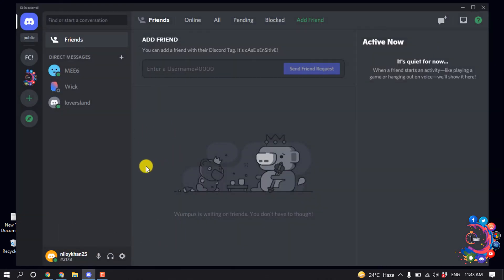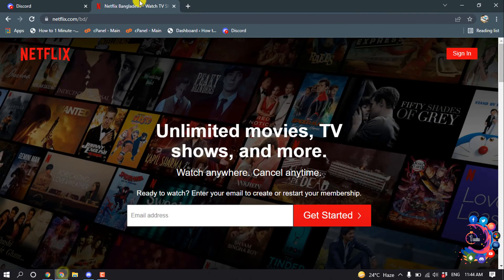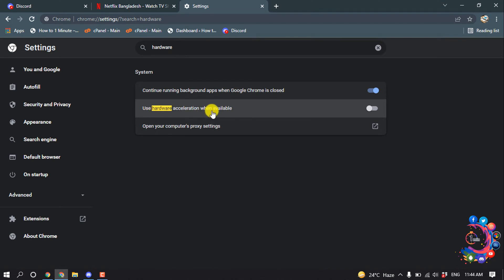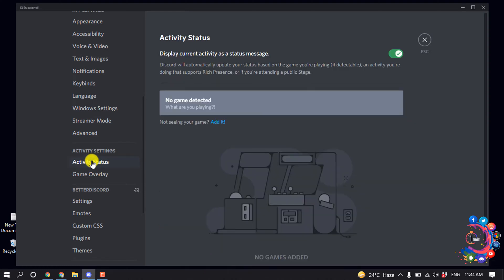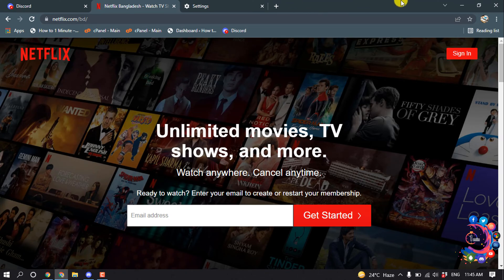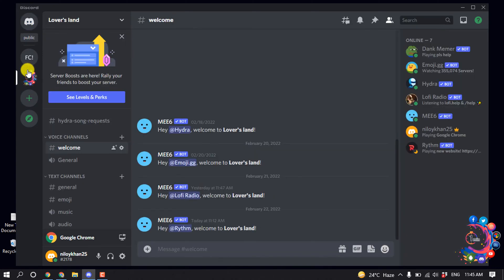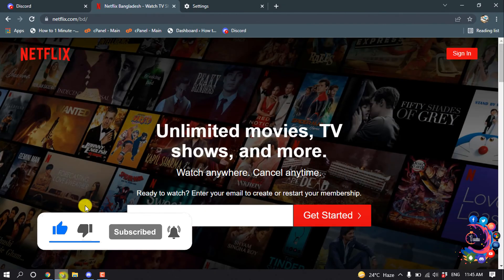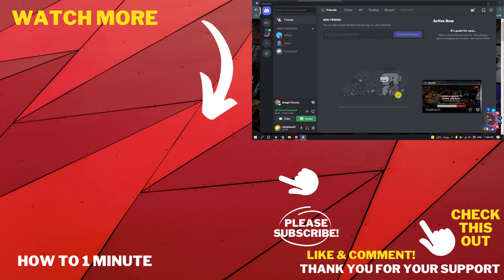How to stream netflix on discord without black screen 2026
How to stream Netflix on discord without black screen
Update your Discord app.
Turn on/off your hardware acceleration settings.
Turn off all unnecessary programs while streaming.
Clear the cache folder in Discord.

"how to stream movies on discord without black screen"
"how to stream netflix on discord without black screen reddit"